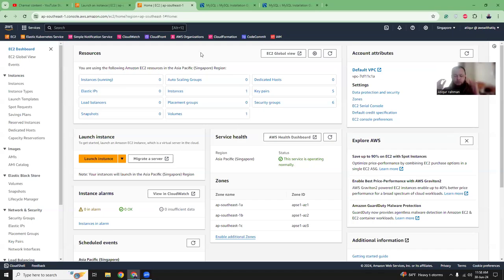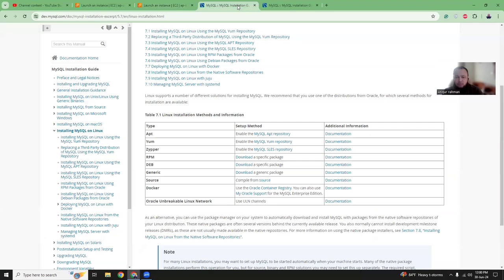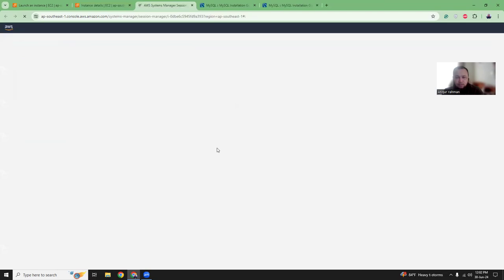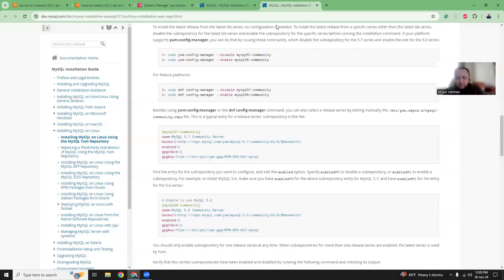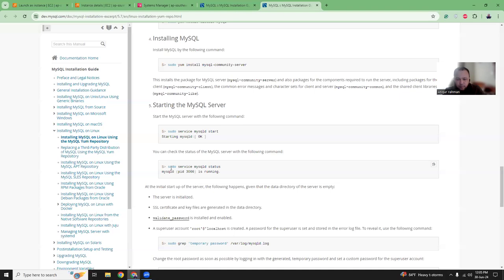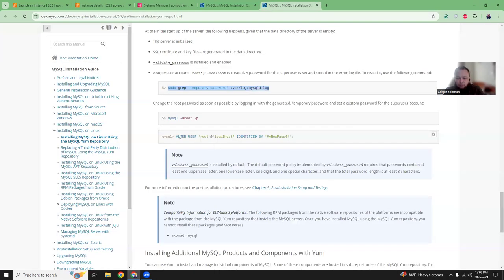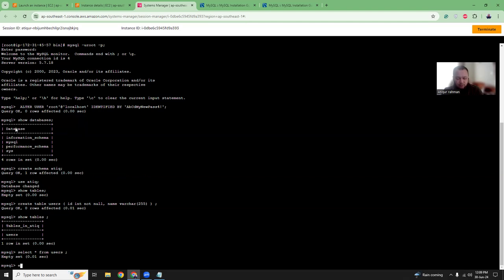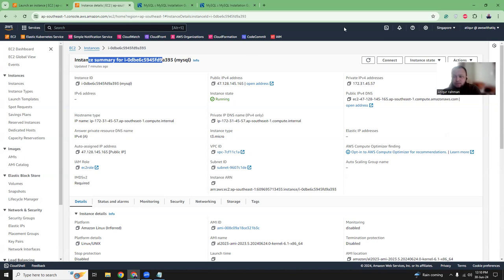How to Setup MySQL ( Not MariaDB ) in Amazon Linux 2023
[mysql56-community]
name=MySQL 5.6 Community Server
enabled=1
gpgcheck=0
gpgkey=file:///etc/pki/rpm-gpg/RPM-GPG-KEY-mysql